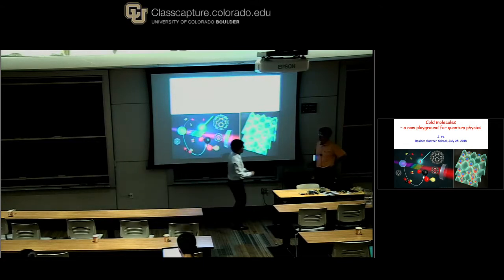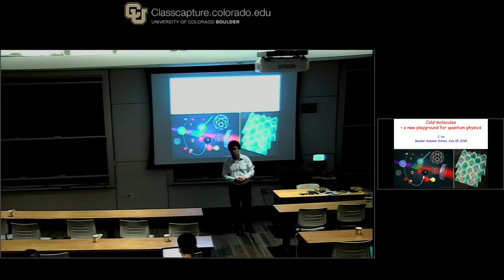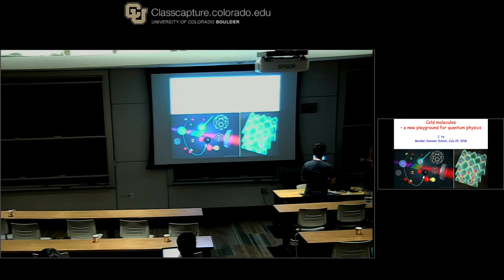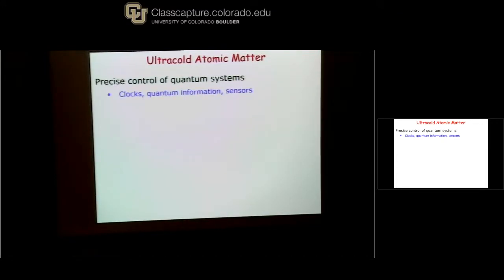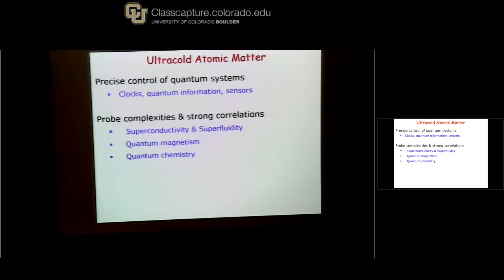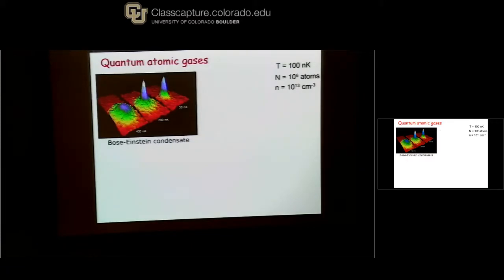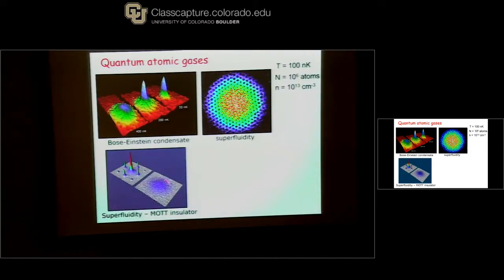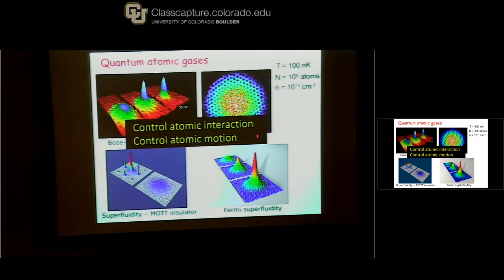J Ye Quantum Metrology with Ultracold Atoms III July 25